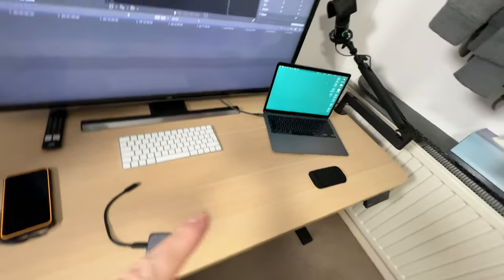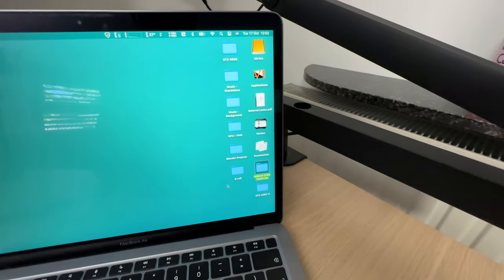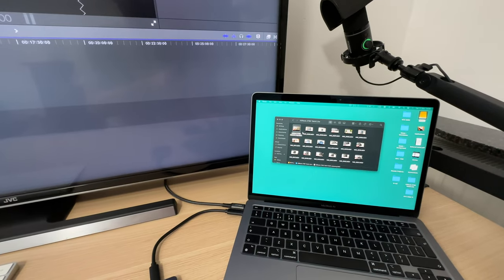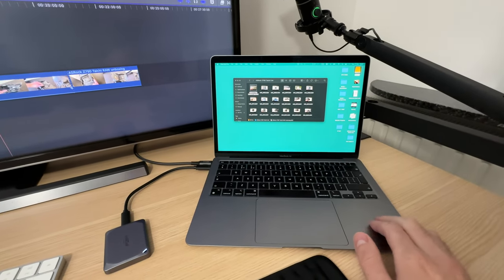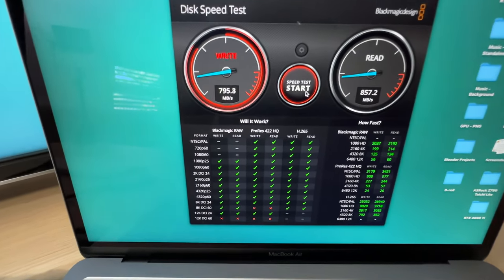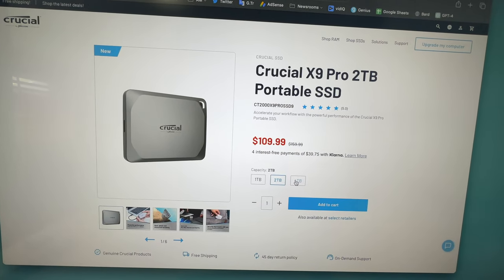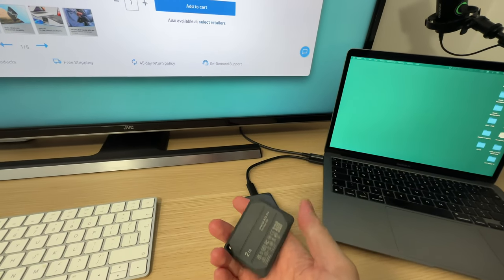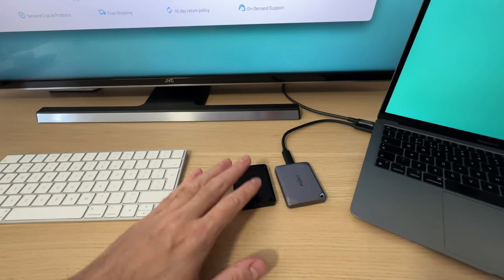Secret trick to upgrade non-upgradeable laptop storage [Crucial X9 Pro & X10 Pro]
In this video, I review the Crucial X9 Pro and X10 Pro external SSDs. Can they be a proper replacement for an internal SSD? Let's find out!

Crucial X9 Pro
Crucial X10 Pro

Timestamps:
0:00 - X9 Pro
1:18 - File transfer speed test
2:43 - Using external SSD for video editing
4:50 - Benchmarks
7:00 - Price
7:39 - X10 Pro